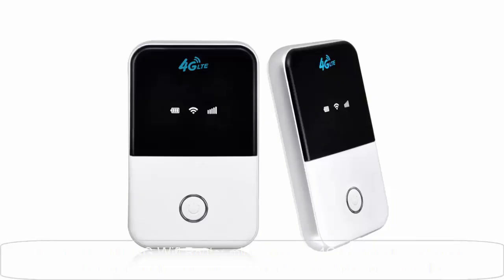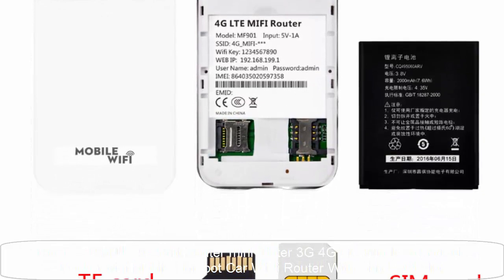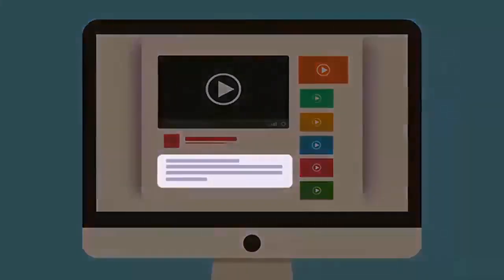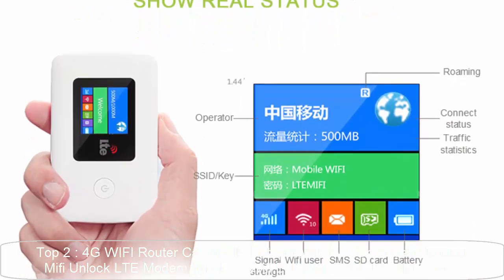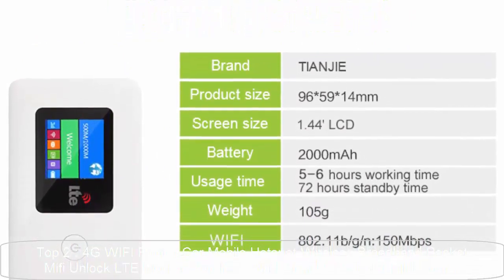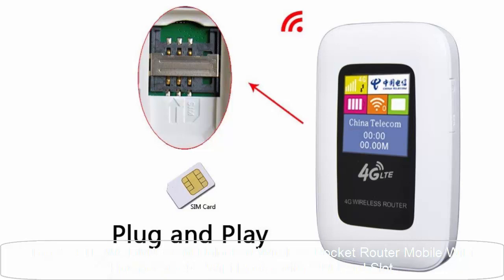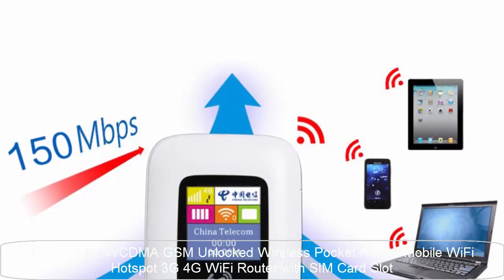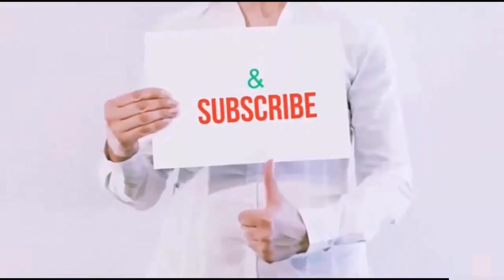5 Best 4g pocket wifi router in 2019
5 Best 4g pocket wifi router in 2019

► 1. TIANJIE 4G Wifi Router mini router 3G 4G Lte Wireless Portable Pocket wi fi Mobile Hotspot Car Wi-fi Router With Sim Card Slot

► 2. 4G WIFI Router Car Mobile Hotspot Wireless Broadband Pocket Mifi Unlock LTE Modem Wireless Wifi Extender Repeater Mini Router

► 3. LTE WCDMA GSM Unlocked Wireless Pocket Router Mobile WiFi Hotspot 3G 4G WiFi Router with SIM Card Slot